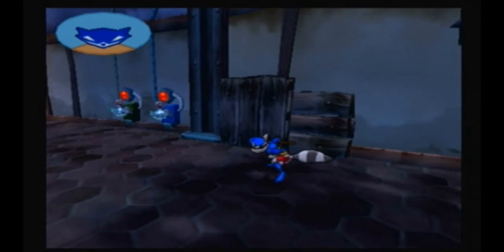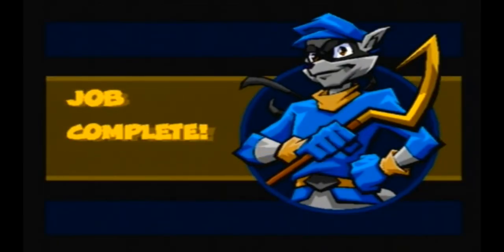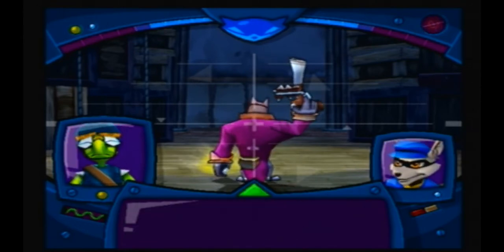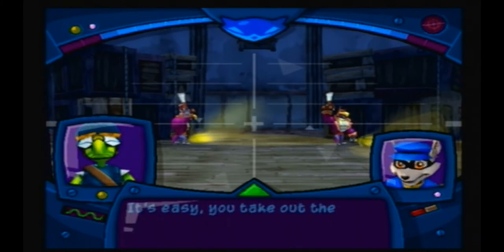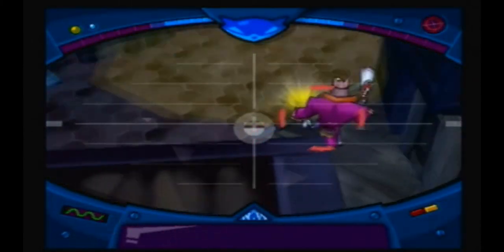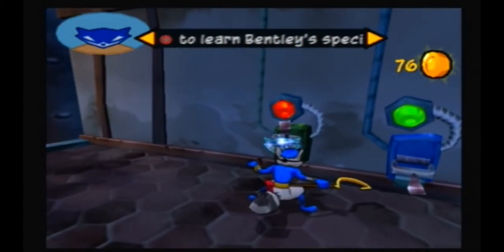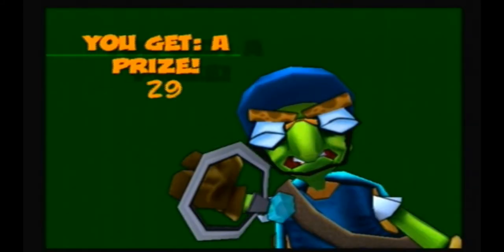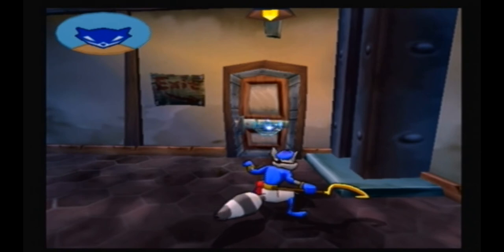Let's Play Sly 3 Honor Among Thieves - Part 3x - Tutorials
We go through some more training. This is NOT a required part so you may skip or learn more about Sly 3 by watching this.